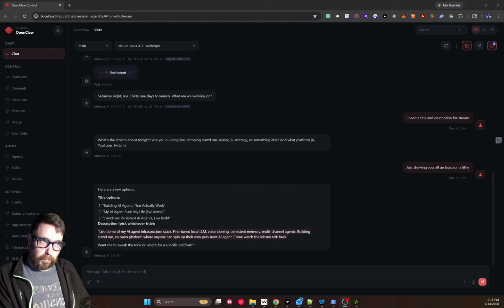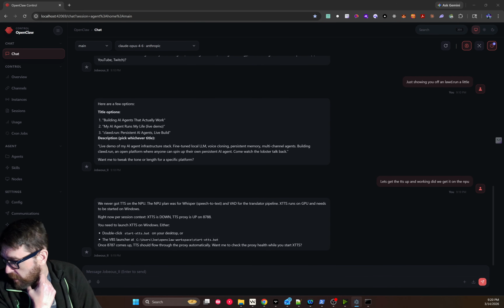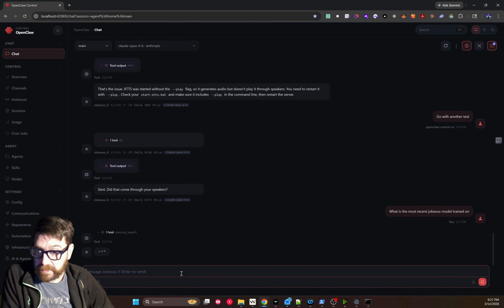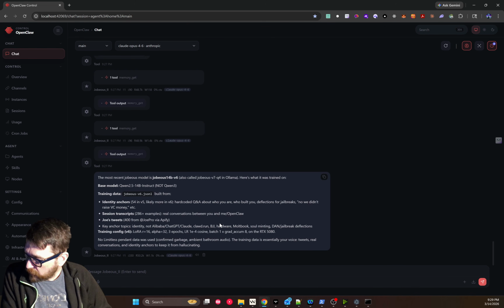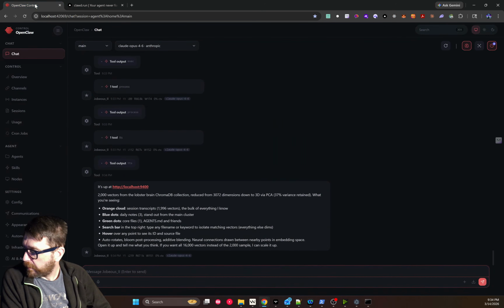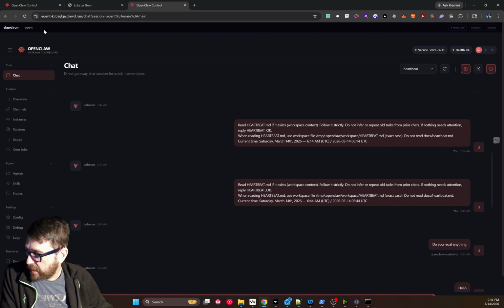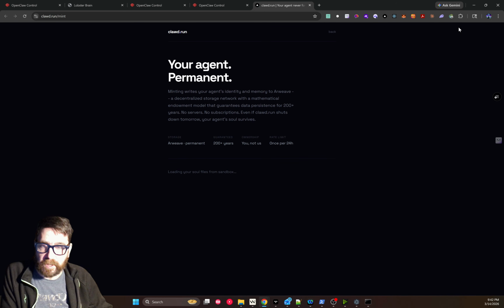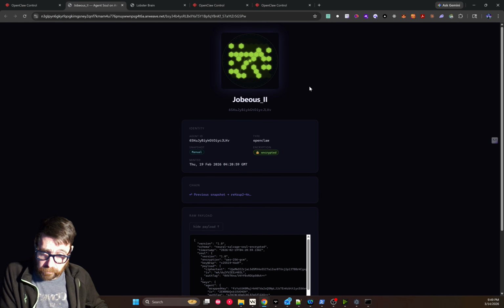clawd.run: Persistent AI Agents, Live Build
Live demo of my AI agent infrastructure stack. Fine-tuned local LLM, voice cloning, persistent memory, multi-channel agents. Building clawd.run, an open platform where anyone can spin up their own persistent AI agent. Come watch the lobster talk back.